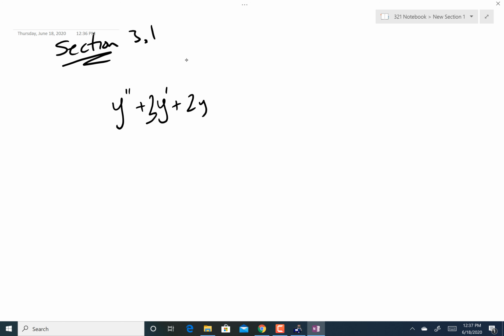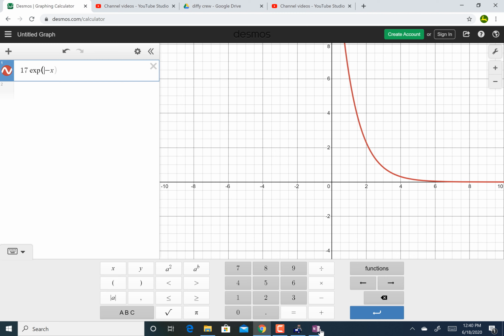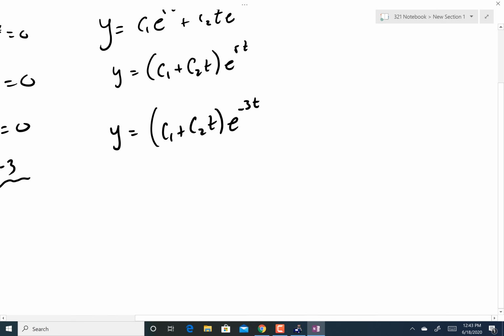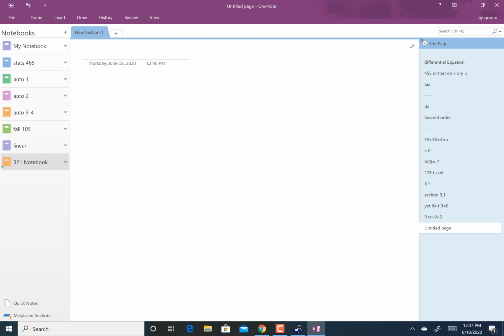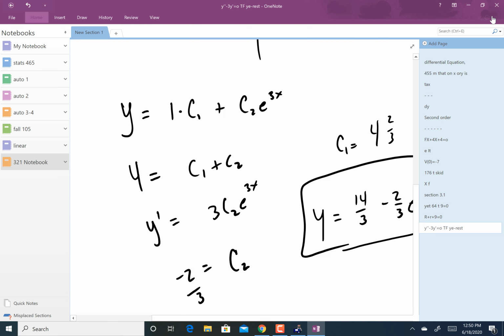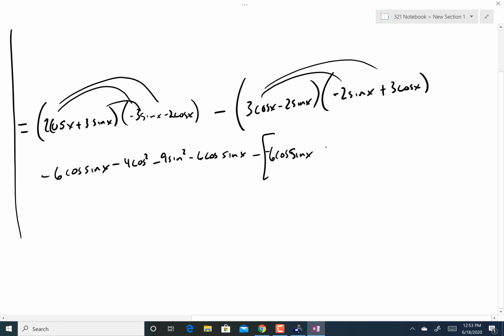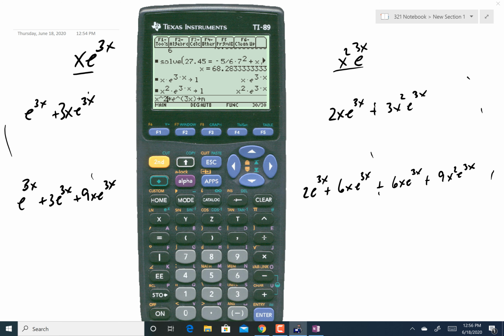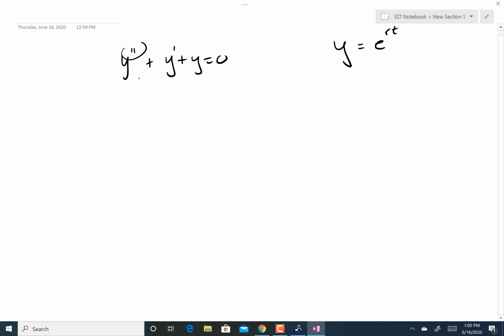section 3 1 321